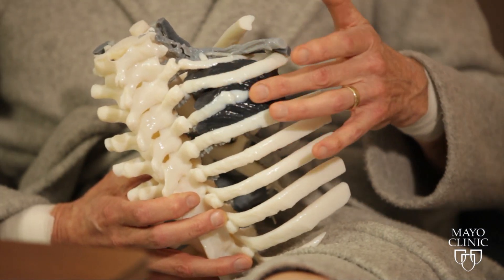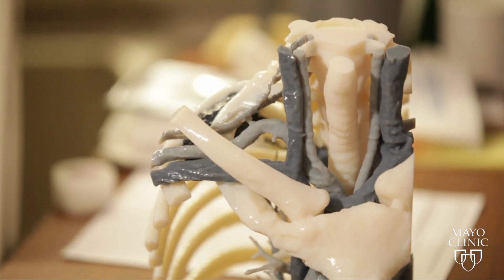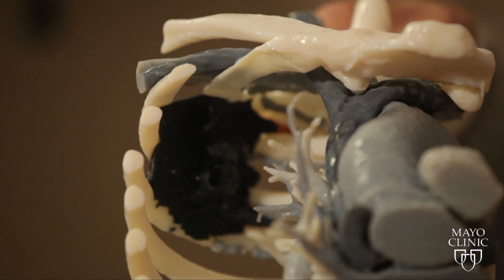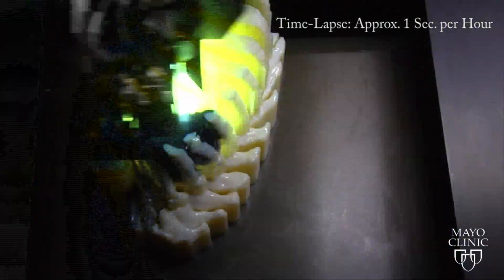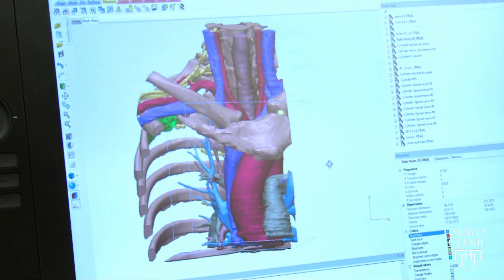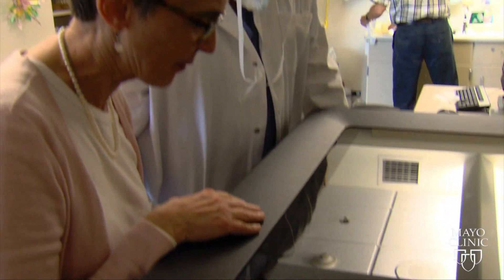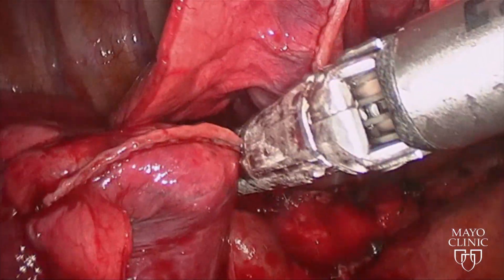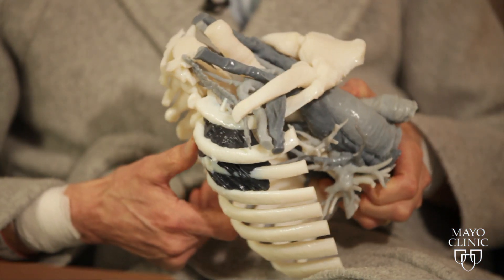3D Printing of Patients' Anatomy Aids in Surgical Planning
Not all great advances in surgery happen in the operating room. Some are coming off the printer – a 3D printer. At Mayo Clinic, radiologists and surgeons are teaming up to discover every possible detail about complex cases, before the operation. In some situations, it means patients experience less pain, shorter hospital stays and quicker recoveries. Here’s Dennis Douda for the Mayo Clinic News Network.